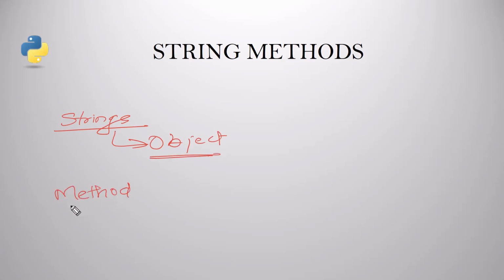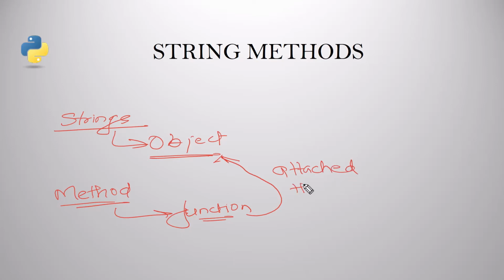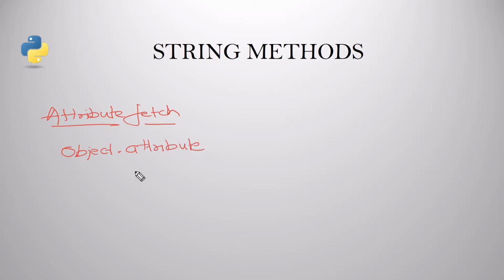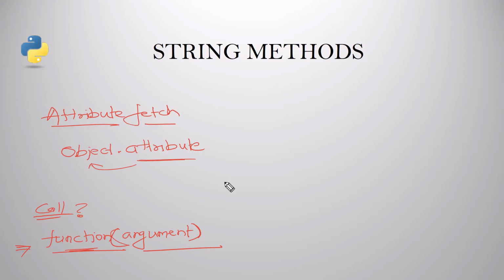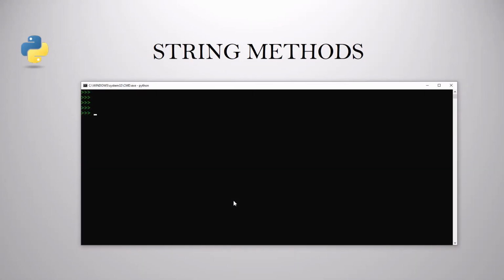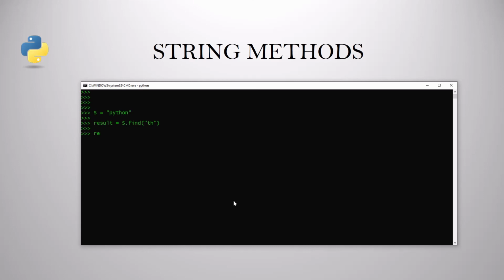String Methods I String Fundamentals | Python Language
This video is all about string methods, this will also talk about the difference between the method and function.